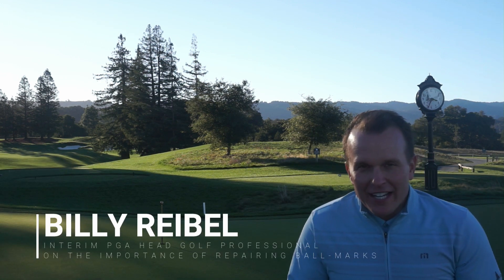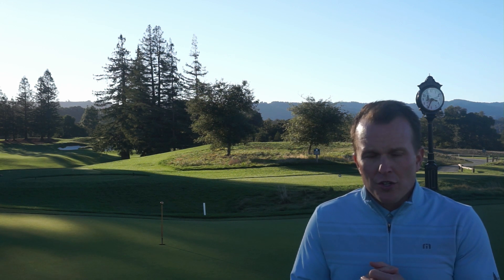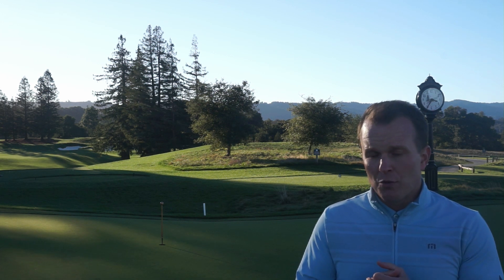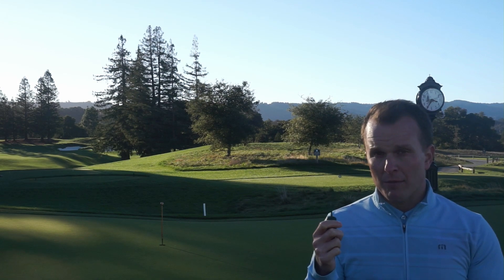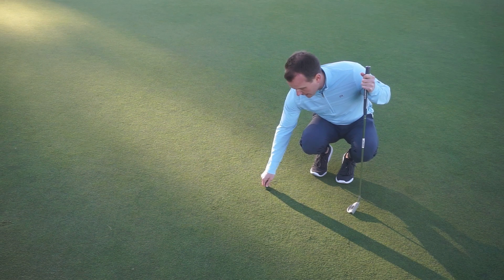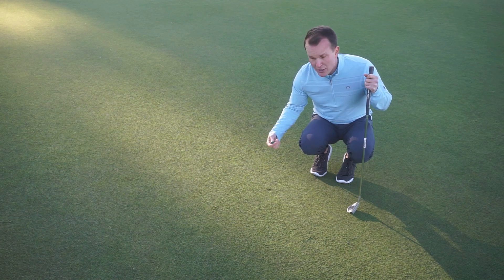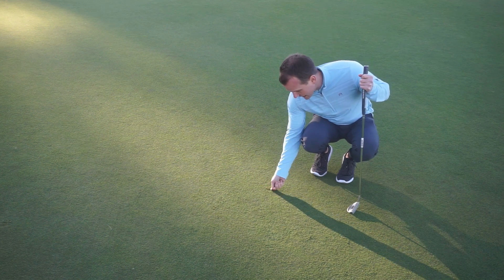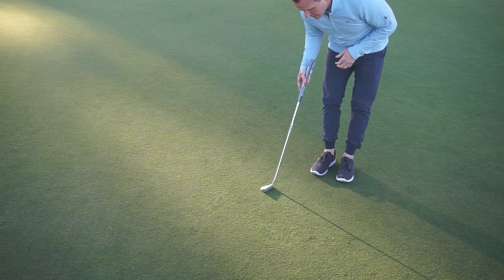Fixing Ball Marks | Members' On Course Safety & Maintenance Responsibilities